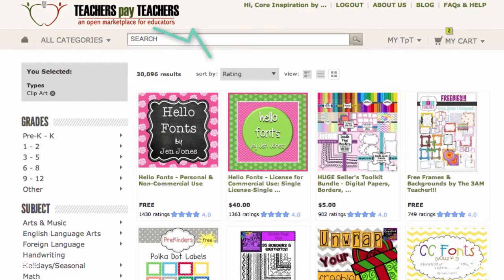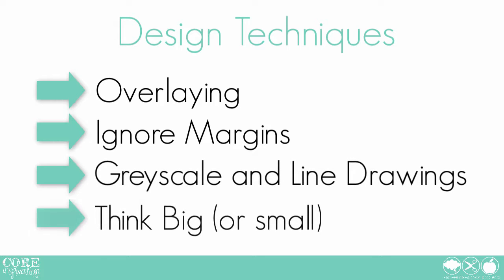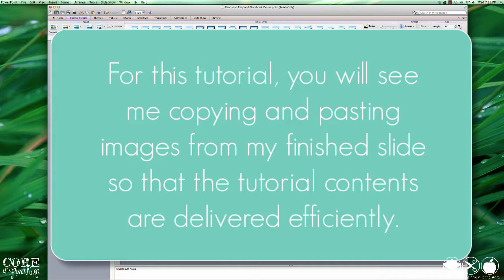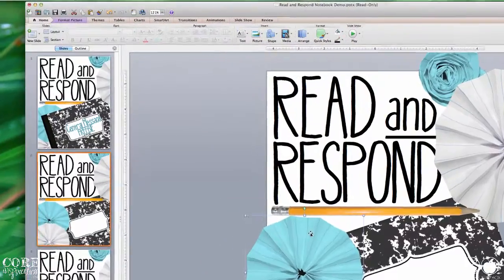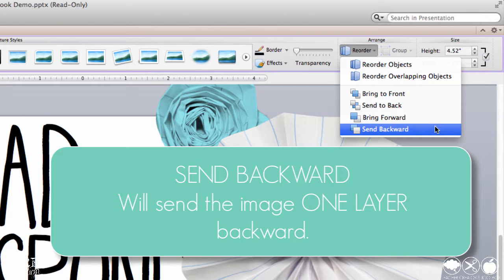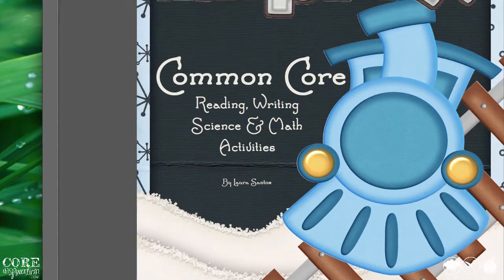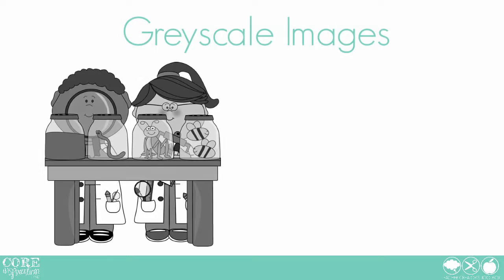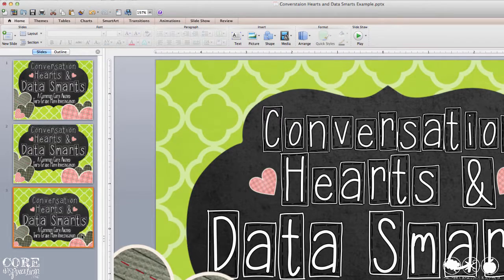Teacher Creator's Toolbox TOOL 10 Enhance Resources With Clip Art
To access the full transcript and the links mentioned in this video,

This tutorial is designed to show teacherpreneurs how to creatively incorporate clip art into the Teachers Pay Teachers resources.

Presented by CORE INSPIRATION